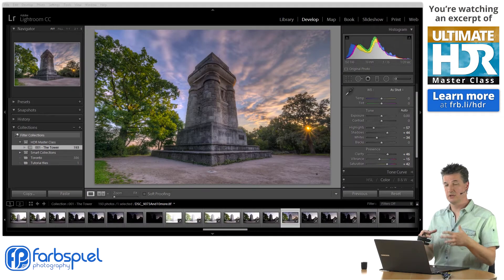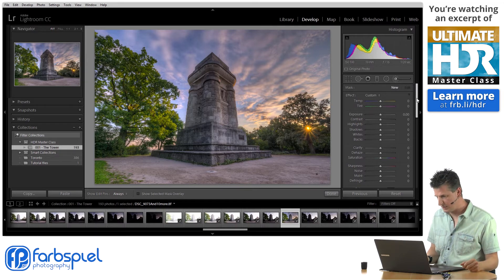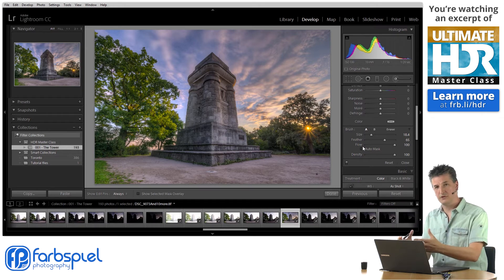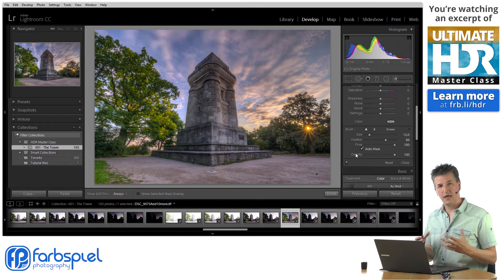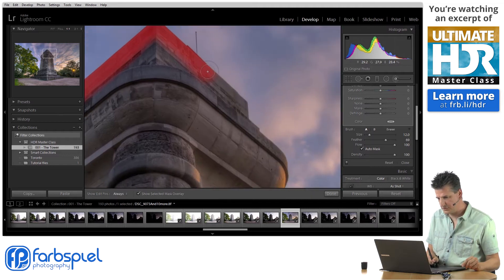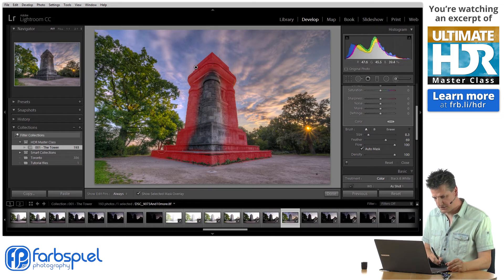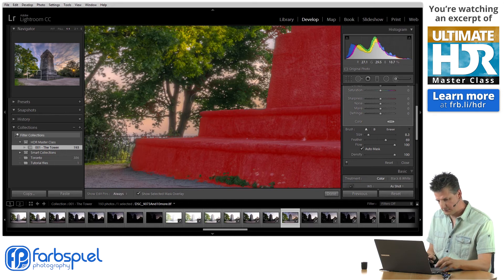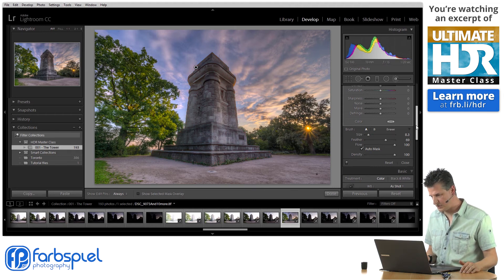The Adjustment Brush - How to Use Lightroom's Most Powerful Tool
If you're not using Lightroom's Adjustment Brush to apply targeted adjustments to your images, you're missing out big time. To me, this is the most powerful tool in Lightroom... by far!